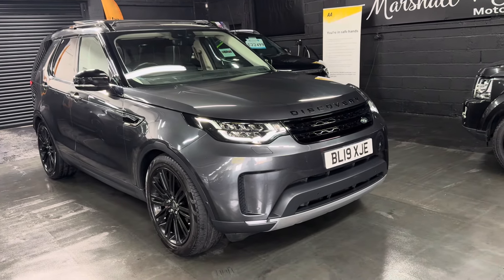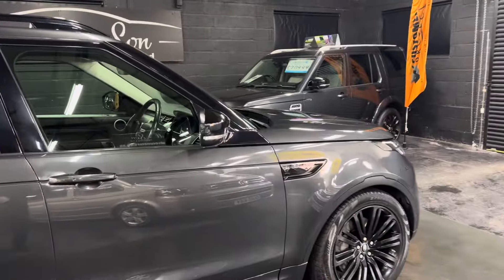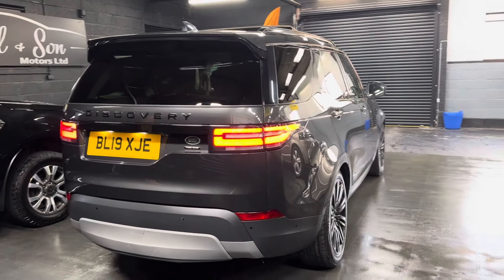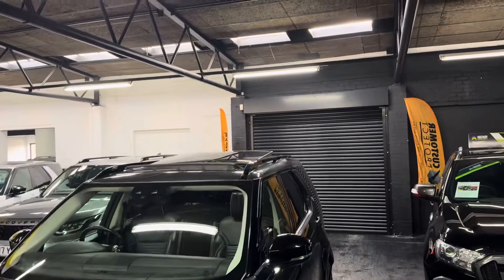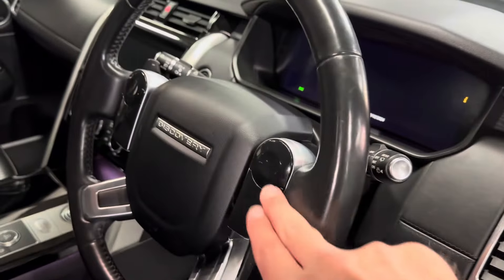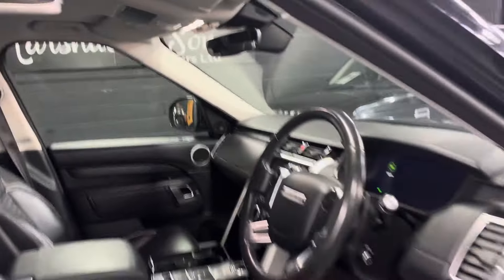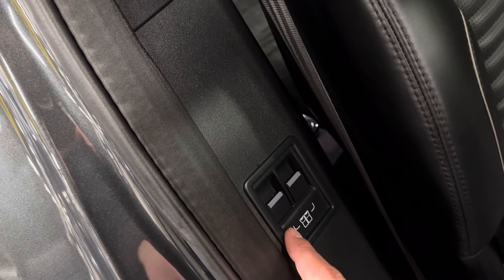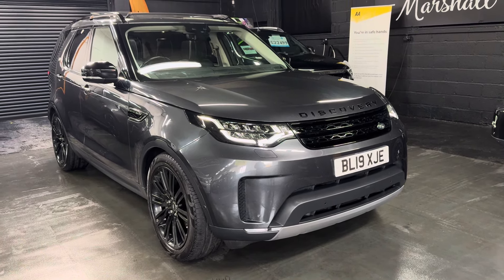2019 LandRover Discovery 5 HSE Luxury 3.0 Tdv6 ( Carpanthian Grey - 1 previous keeper - LR history )